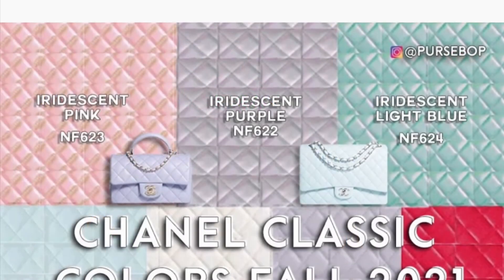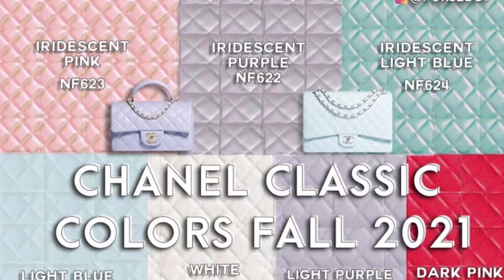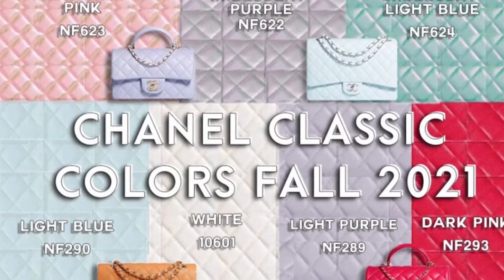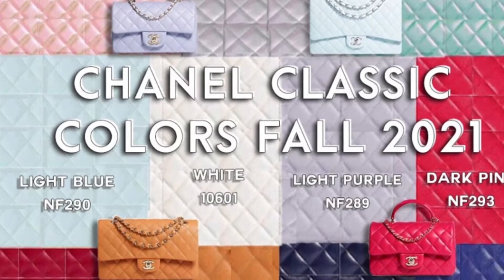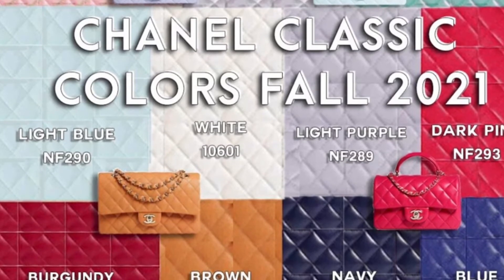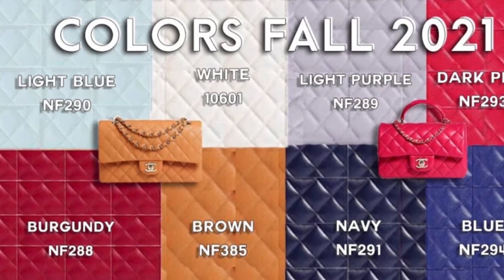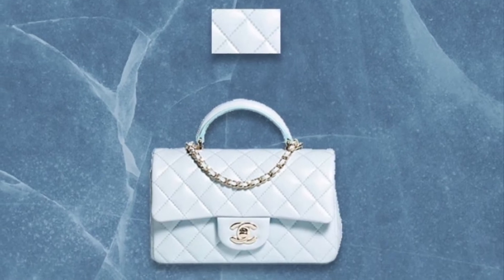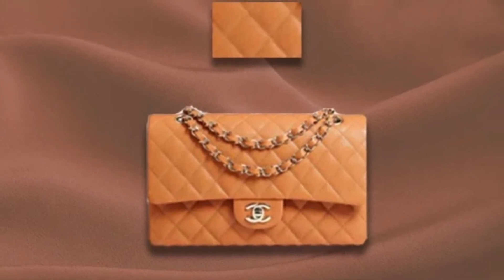Shorts: A Look At Chanel 21A and K Classic Flap Expected Colors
Hi guys.
Today I have a short video looking at the expected bag colors for the Chanel 21A and K collections. Let me know what you think. Do you like short videos like this?